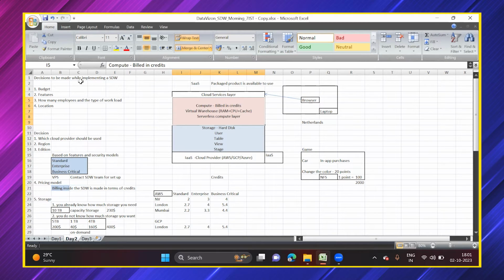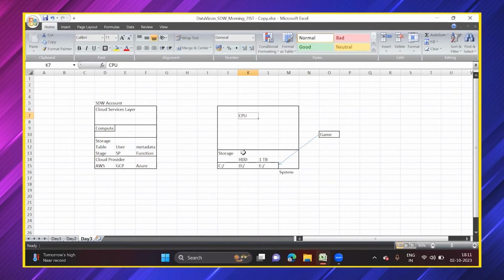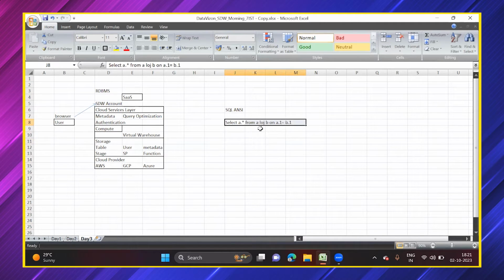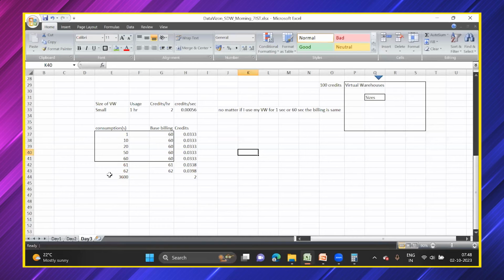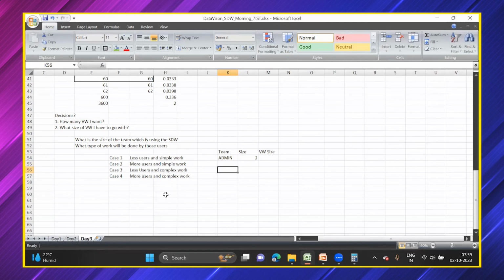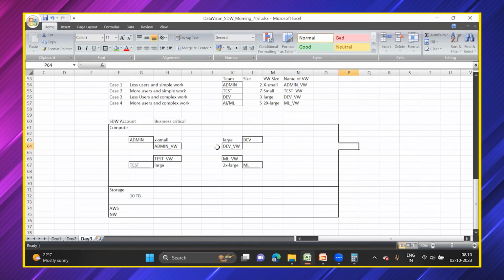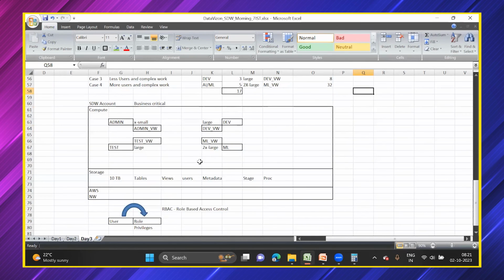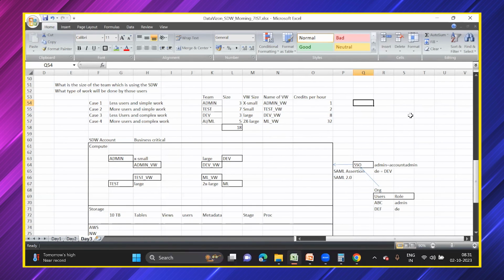Snowflake day 3 | How to create snowflake virtual data warehouse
* New batch for Snowflake starts from 1st Oct

*New batch for Azure Data engineer starts from 28th Sep*

🚀 Ignite Your Data Engineering Career in 2023 🌙, Just Like a Historic Mission to the Moon!

🎉 Brace Yourself for an Engaging Live Demo Class by Mr. Santhosh, Data Engineer at Microsoft.

📅 Join the Free Live Interactive session  on 29/09/2023 @ 08:00 PM (IST)

Learn the world's biggest platforms & architect better systems for your career or next job.
Let You Data Engineering Career Take off in 2023.

Get all your answers in a FREE Masterclass on 'Know What it takes to be a Data Engineer' by Mr. Santhosh.

📅 Mark your calendars for our course demos:

1️⃣ Business Analytics and Data science  new batch starts from 3rd aug at 6:30 PM (IST)

2️⃣ Power platform Developer New batch starts from 10th Aug @ 7:00 PM ( IST)
      Join What's App Group for Session Updates:

3️⃣ Power Bi Developer with Fabric starts from 14th Aug  @ 8:00 AM

4️⃣ Azure Data Engineering Course Demo on 24/08/2023 @ 8:00 AM